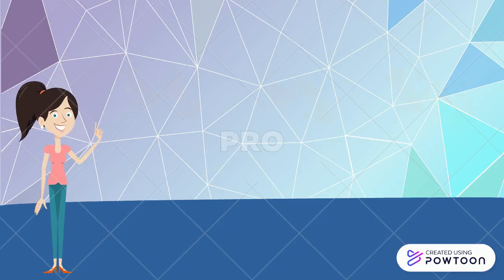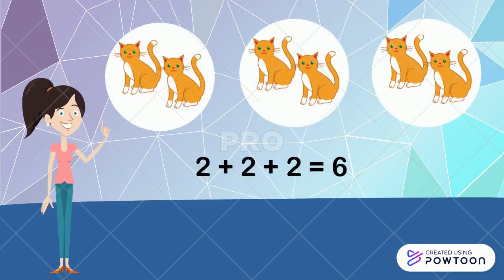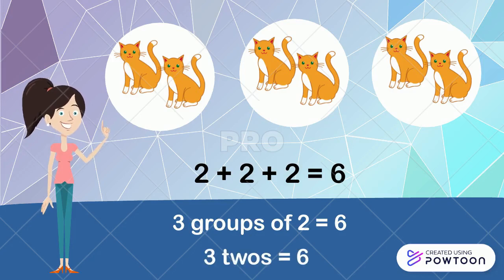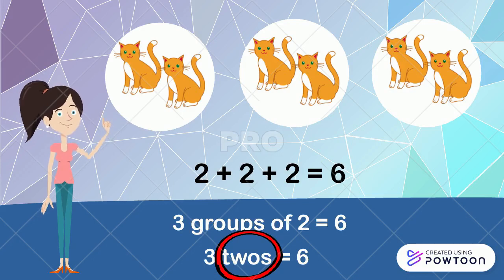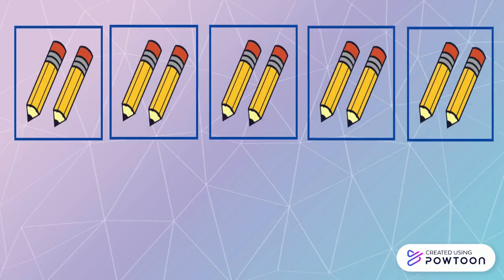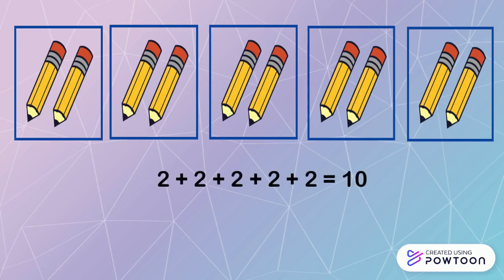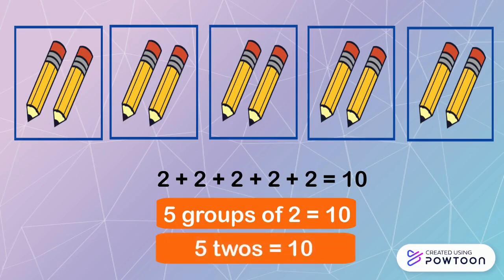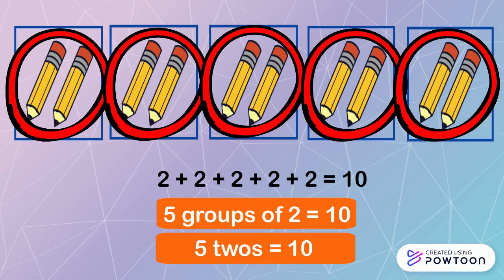Adding The Same Number | Math Grade 2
Before you learn Multiplication, you should watch this first.